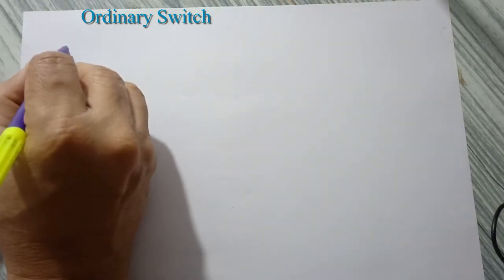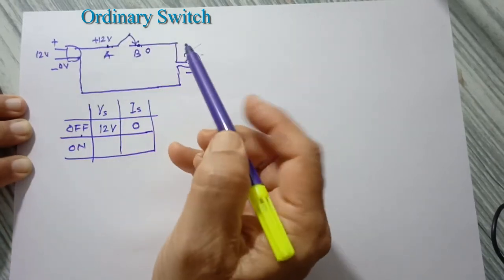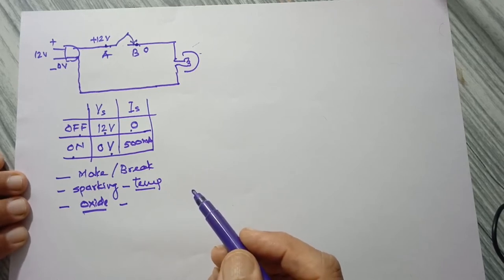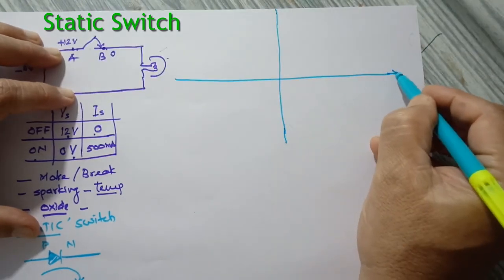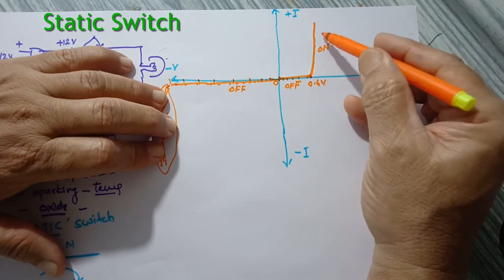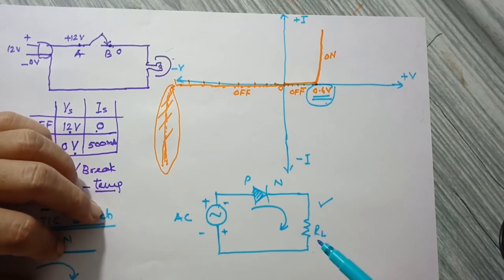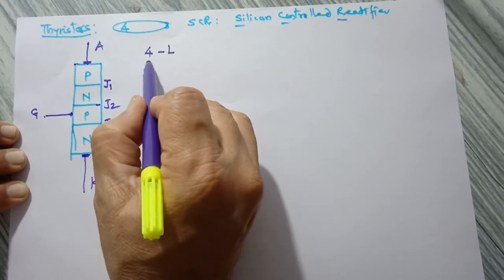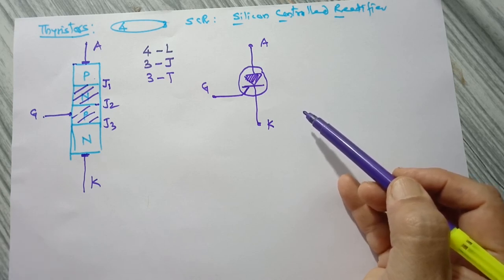Static Switch: SCR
Working of ordinary switch, Concept of Static Switch, SCR.